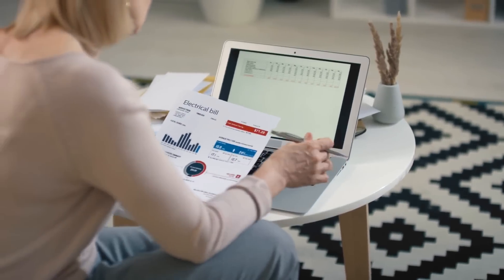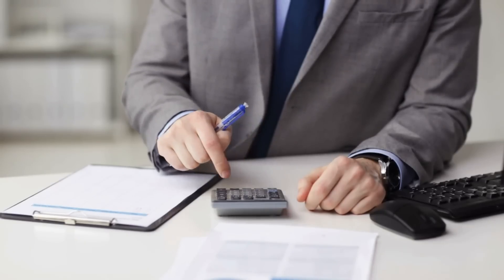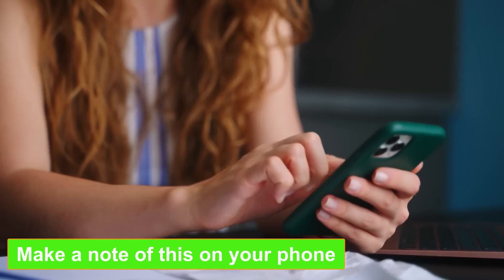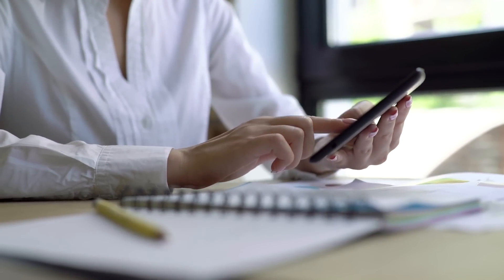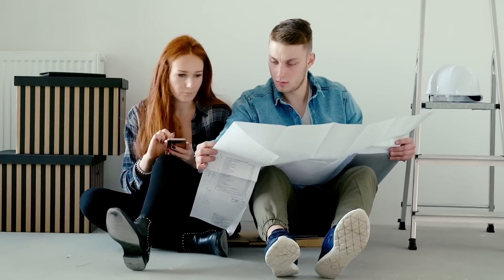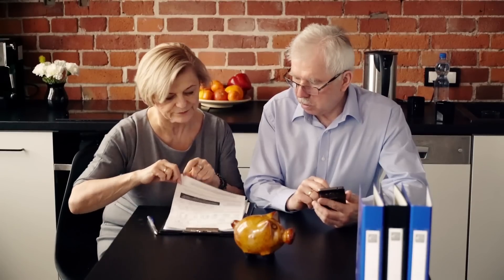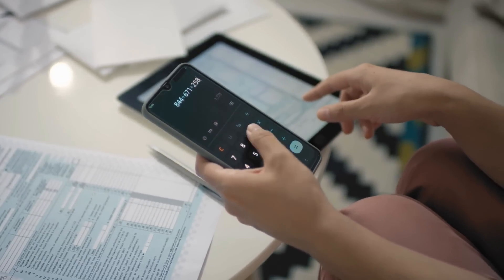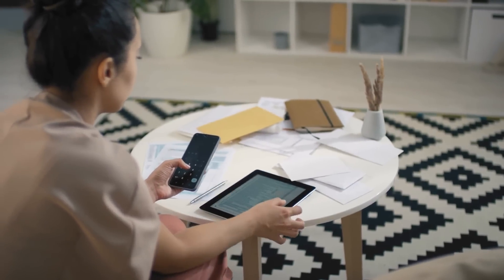10 principles for budgeting | Principles and functions of Budget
Principles of Good Budgeting | Ten Principles of Personal Finance
The processes of planning, implementing, and operating budgets are together referred to as budgeting. It is the administrative process of creating and preparing a budget and maintaining a budget and the associated procedures. Budgeting is the most advanced level of accounting in terms of the future because it implies a specific plan of action rather than merely reporting financial information. The objective of budgeting is to create a model of how the company might perform, financially speaking, provided specific strategies, events, and plans are carried out. Budgets can be broken down into several categories: operating, capital, and capital expenditures. The manager's goal in developing a business plan is to make an accurate projection of the company's income and expenses and, consequently, its profitability. Here are the ten budgeting principles that are considered to be the most significant in management: